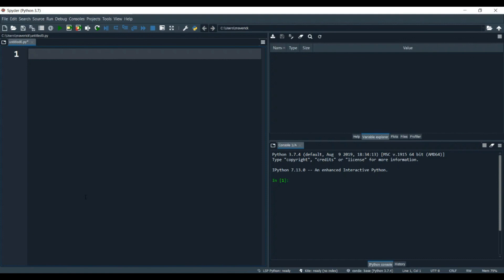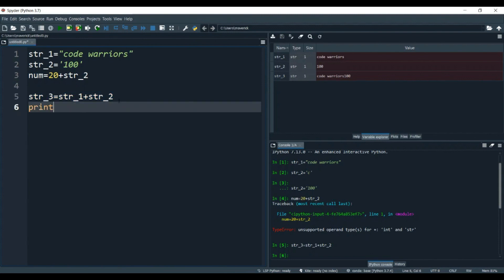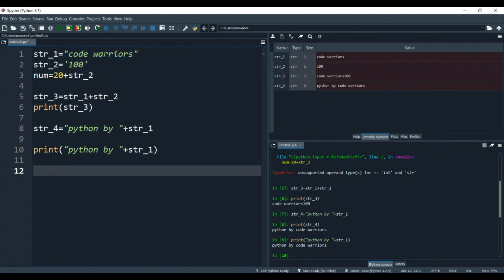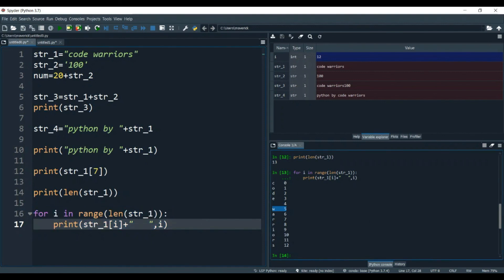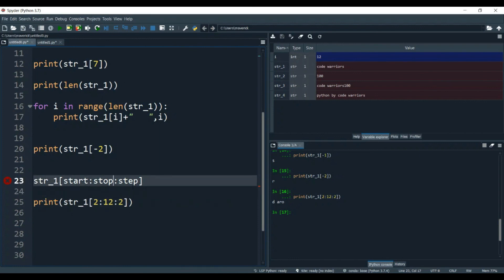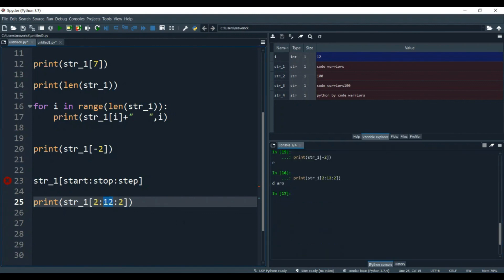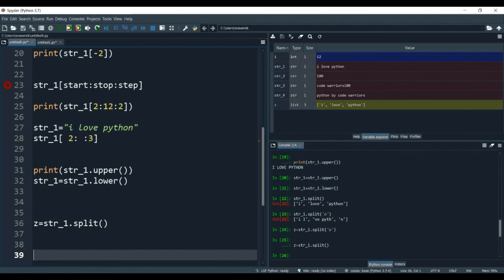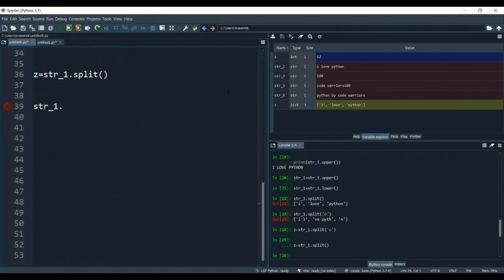String in Python | Code Warriors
In this video we will discuss detail about the String in Python Programming.

This video by Code Warriors will help you understand and learn String of python programming language.
It is one of the most widely adopted programming language in the industry currently.

In Python, Strings are arrays of bytes representing Unicode characters. However, Python does not have a character data type, a single character is simply a string with a length of 1. Square brackets can be used to access elements of the string.